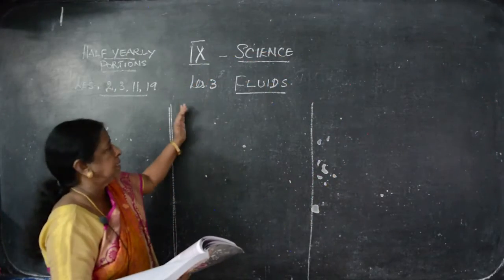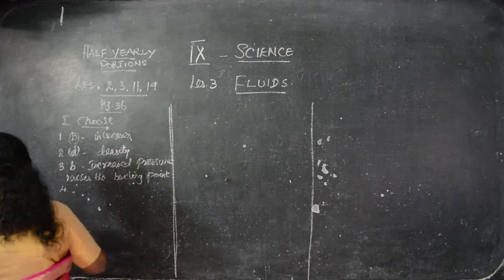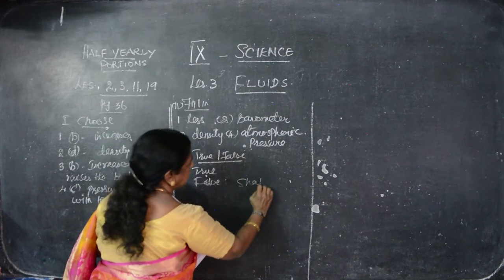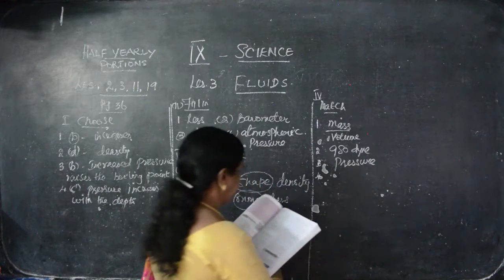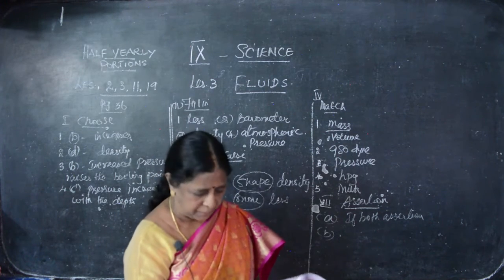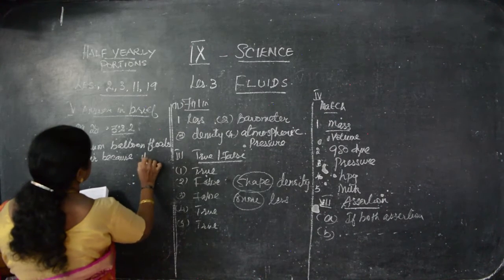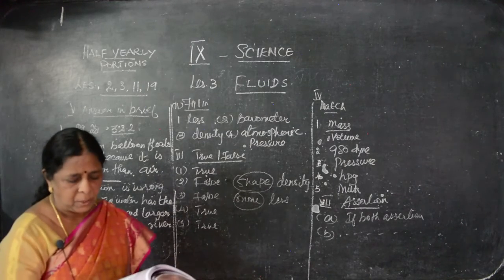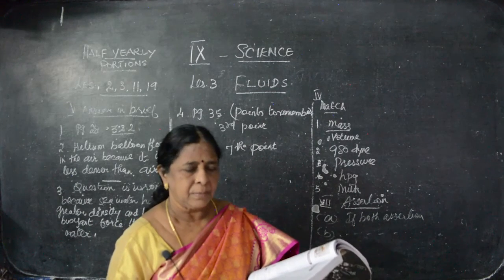IX STD - Science 08 - Fluids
Samacheer Kalvi